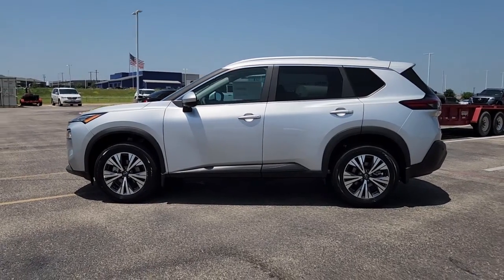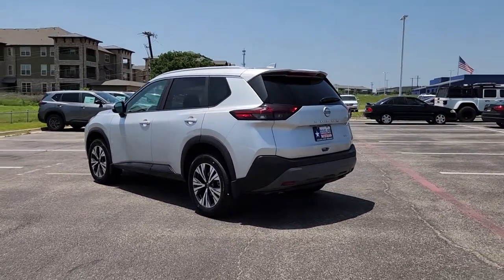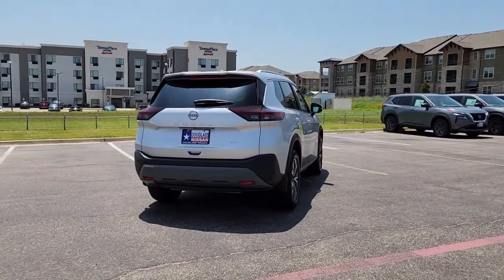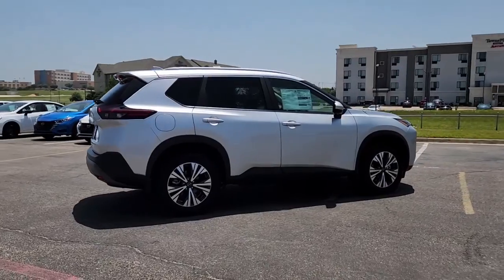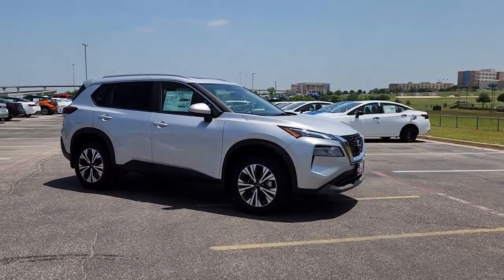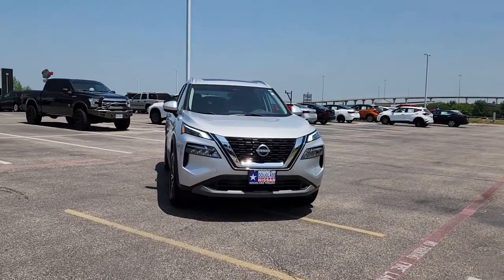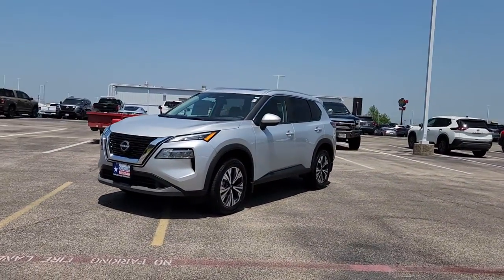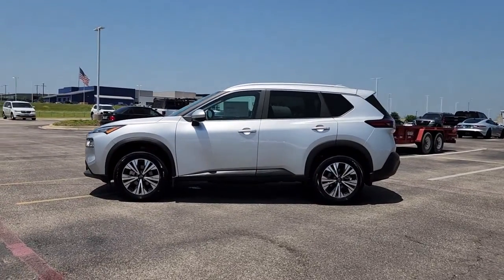2023 Nissan Rogue Waco, Hewitt, Robinson, Bellmead, Woodway N8803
Brilliant Silver Metallic New 2023 Nissan Rogue SV available in 5605 Legend Lake Parkway, Waco, Texas at Douglass Nissan of Waco. Servicing the Waco, Hewitt, Robinson, Bellmead, Woodway area.

Brilliant Silver Metallic 2023 Nissan Rogue SV FWD CVT with Xtronic 1.5L I3 Turbocharged DOHC 12V LEV3-ULEV50 201hp $1500 off MSRP! Priced below KBB Fair Purchase Price! Recent Arrival! 30/37 City/Highway MPG